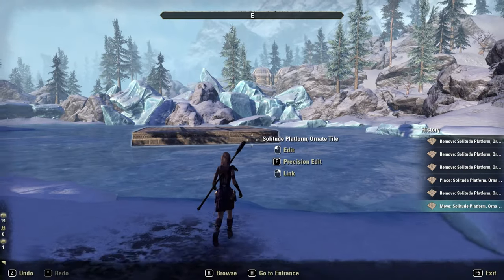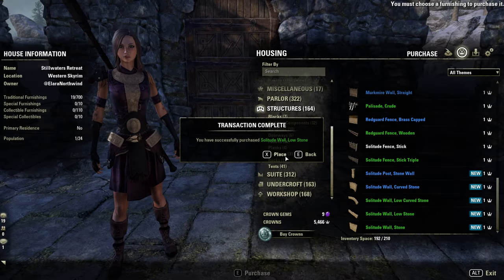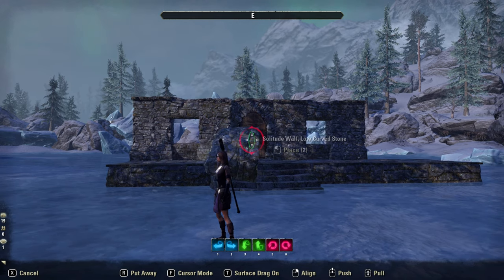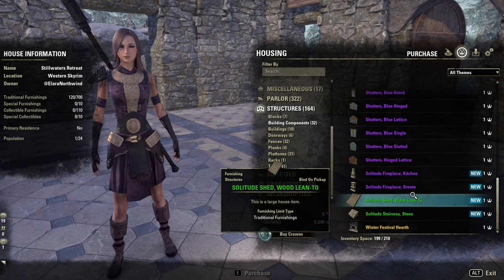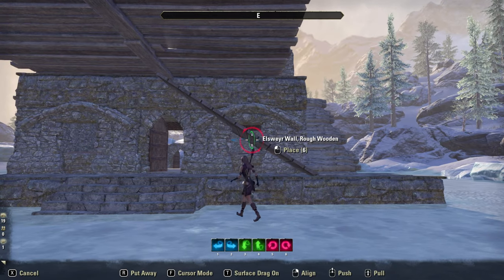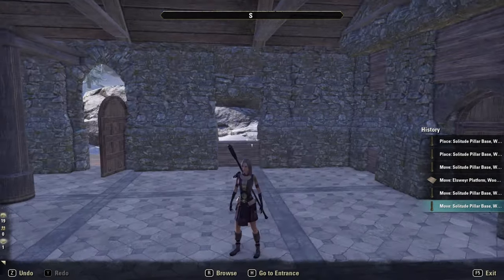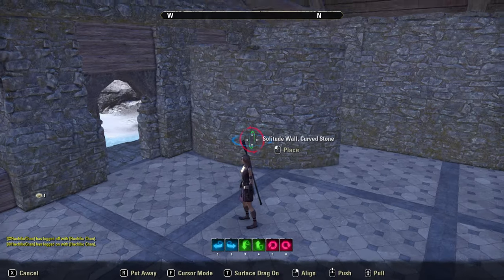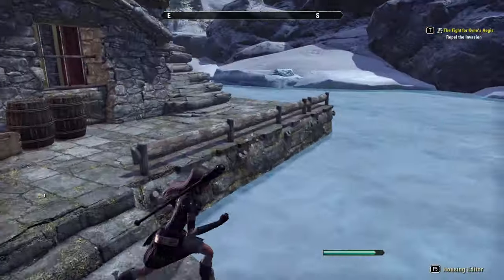How I Built my Stillwaters House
Hello! This is a very rough recreation of my house at Stillwaters Retreat on the PTS. A few people asked me how it was built, so I decided that it would be much quicker to just upload a quick video of the process. If you haven't already seen it, the video of the original house can be found here;